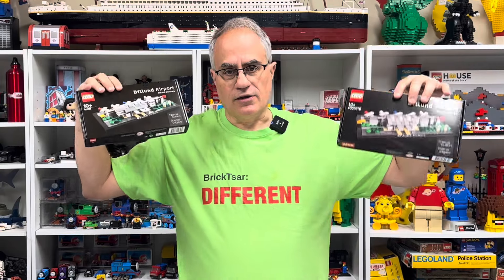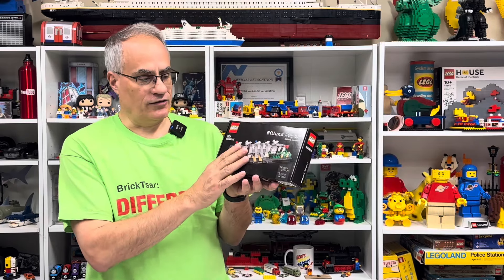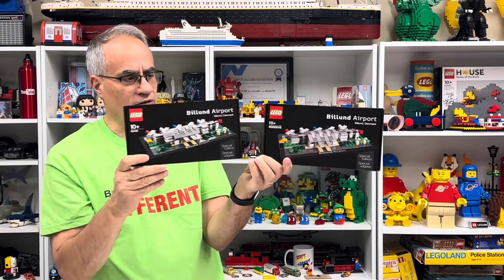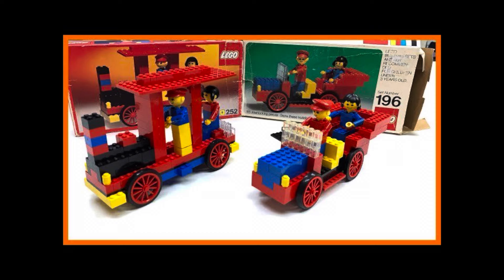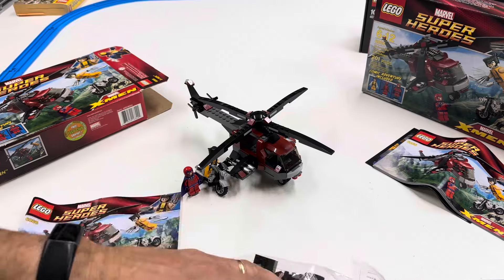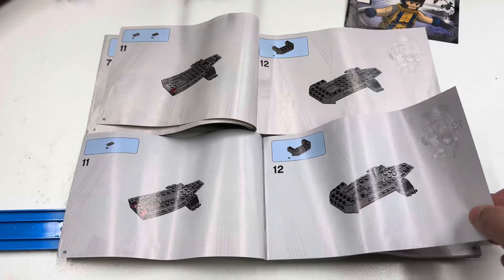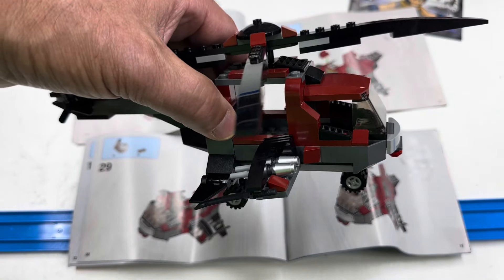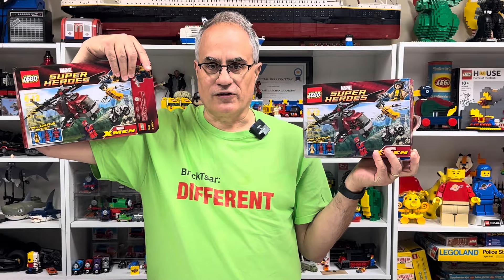LEGO Sets - the same but different?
Always verify the inventory with the actual instructions

📭 Mail to:
BrickTsar
66 Fire Tower Rd NW #  264